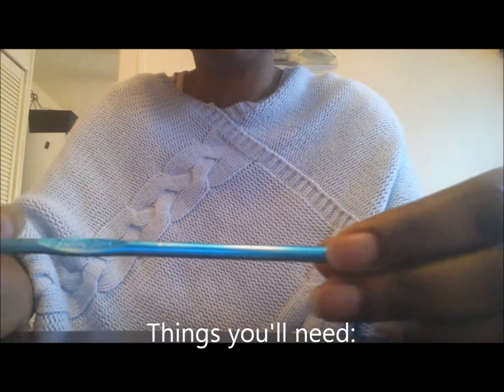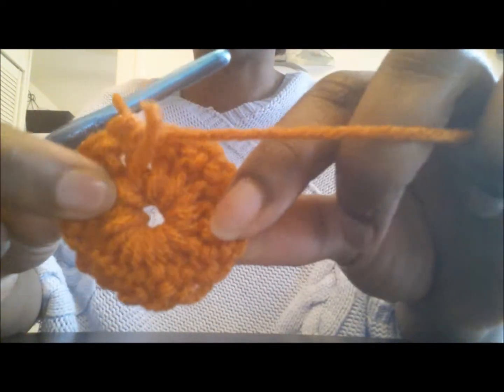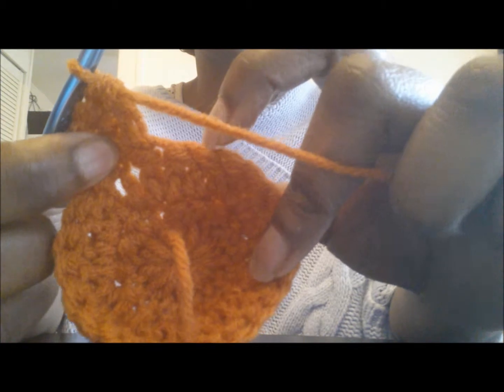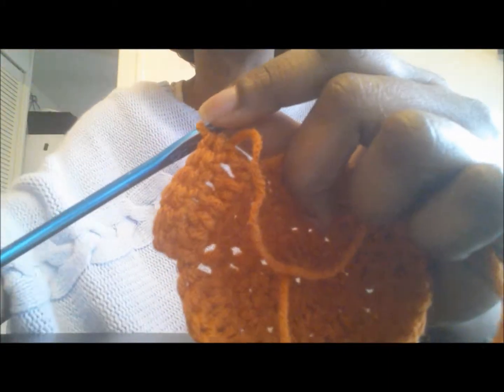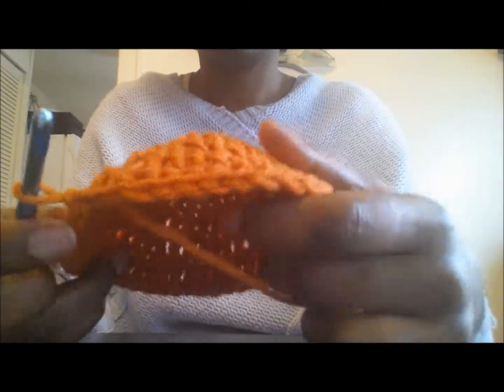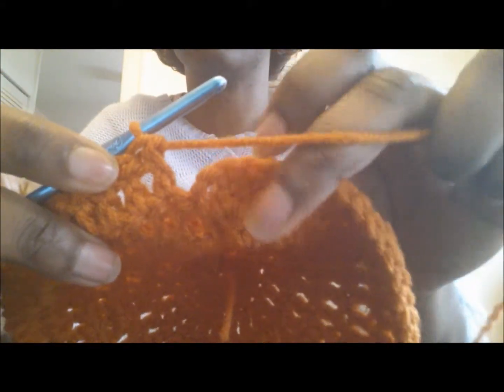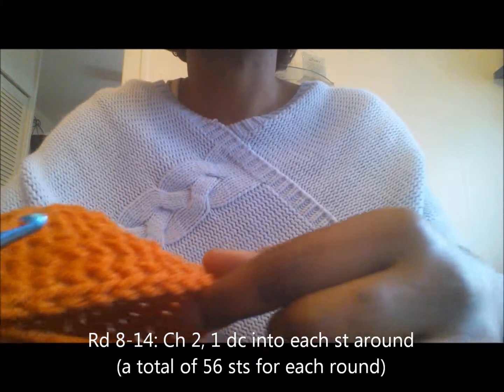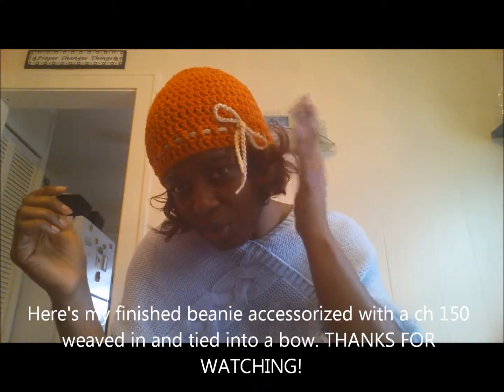Beanie Tutorial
Description